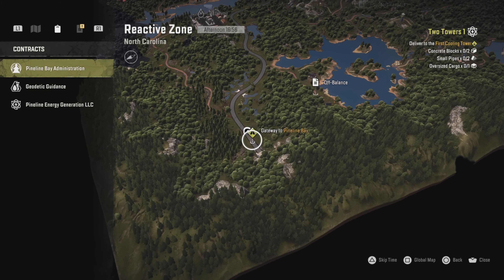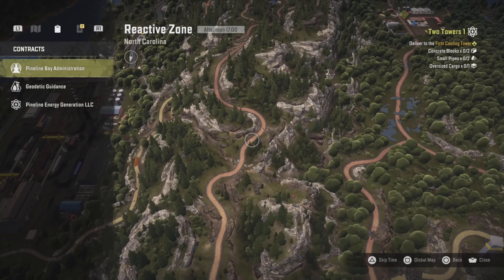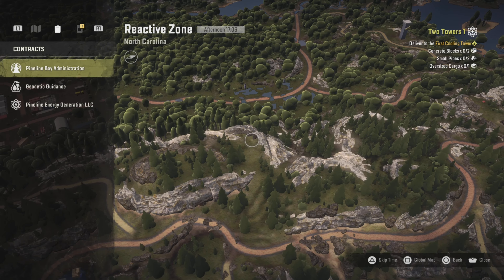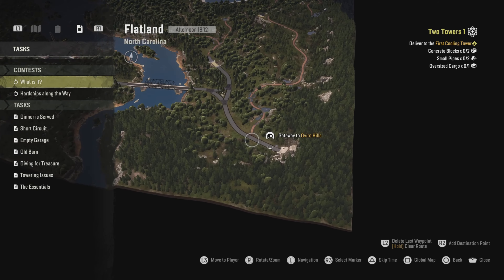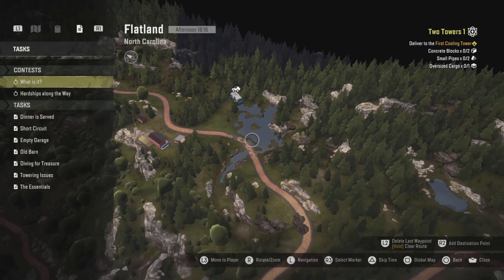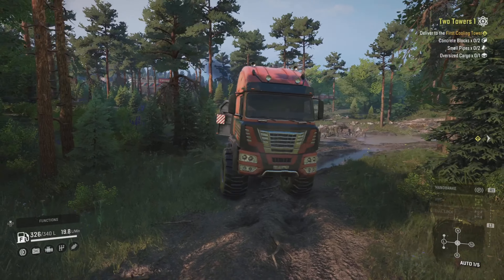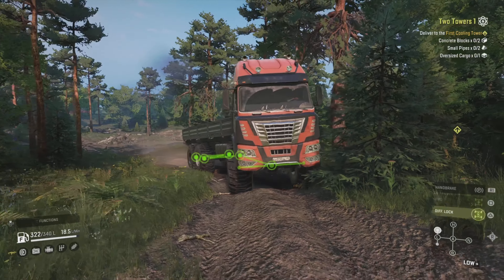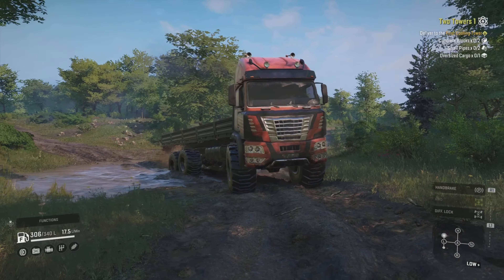Fully Upgraded Engine And Diff-lock Locations For The FEMM37-AT! ( Snowrunner Season 12 )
I humbly welcome you to Snowrunner!

Today I point out the locations for the best engine and diff-lock upgrades for the FEMM 37-AT.

Snowrunner is a semi open world trucking and cargo transport simulation game. It has multiple regions each with their own set of interconnected maps with haul contracts, lots of exploration and numerous cargo types. There is a large selection of different classes of trucks for a variety of towing/hauling needs. With tons of DLC and mod support you could play for hundreds of hours and still have a fresh experience!

- The Humble Chronicles